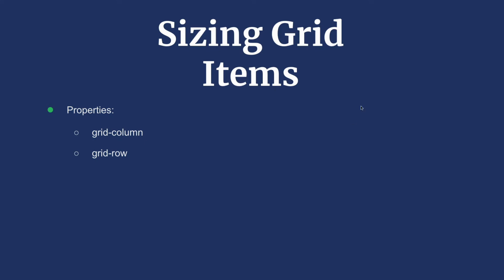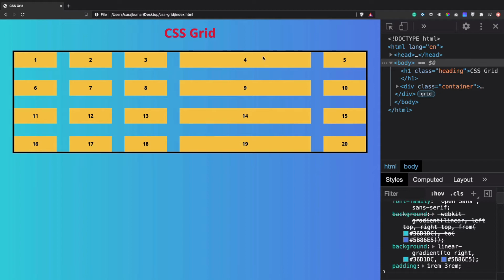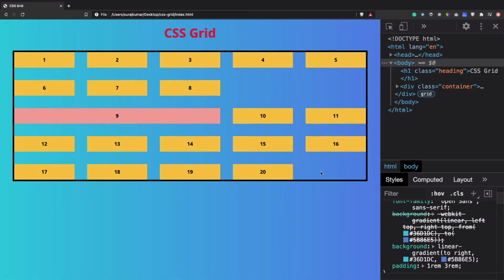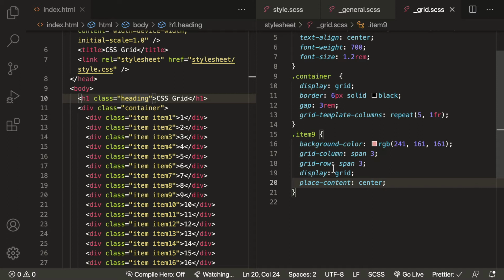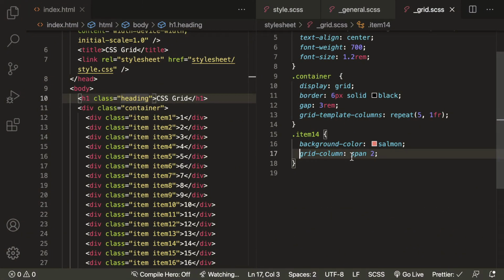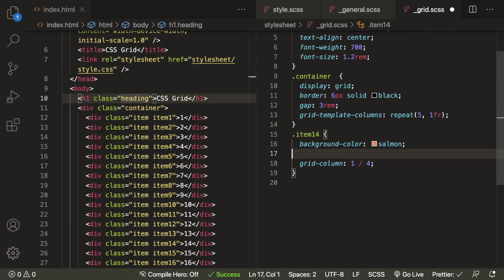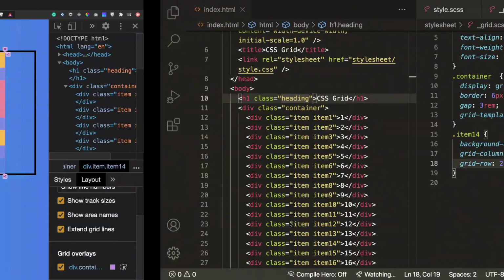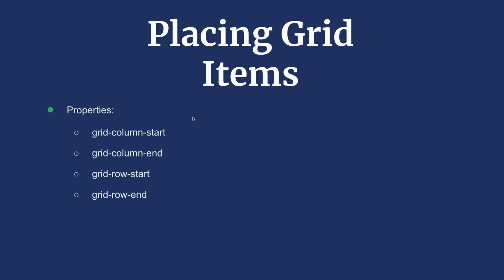Sizing and Placing Grid Items in CSS Grid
Learn how to size and place grid items using grid-column, grid-row, and span. This lesson shows how to make items span multiple columns or rows, and how to position them with grid-column-start, grid-column-end, grid-row-start, and grid-row-end. You’ll practice controlling item placement and understand how the fr unit distributes space after fixed widths and gaps are applied.

By the end, you’ll be able to resize and reposition individual grid items without affecting the whole grid, giving you fine control over your layouts.

Timeline
0:00 Overview of sizing and placing grid items
0:47 Setting up the grid with five columns
2:25 How fixed widths and fr units interact
4:42 Using span to make an item occupy multiple columns
6:14 Span two example with item nine
7:45 Span three and how empty cells behave
9:18 Introduction to grid-column-start and grid-column-end
12:24 Explicit vs implicit tracks explained
13:10 Using line numbers to place items
14:40 Grid-column shorthand property
18:29 Placing items with grid-row-start and grid-row-end
20:49 Working with negative line numbers
23:12 Adjusting grid rows and final recap